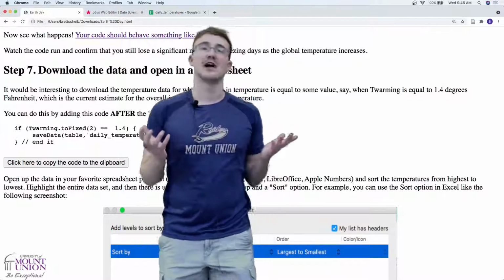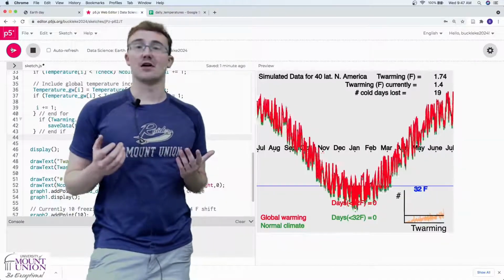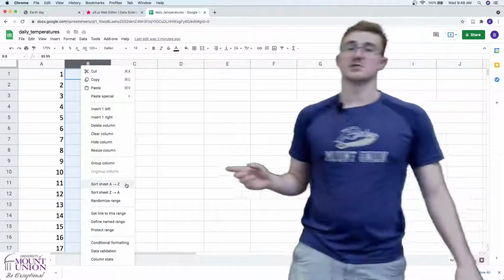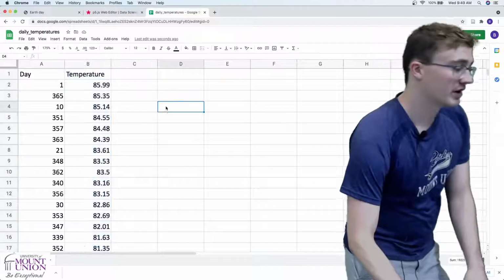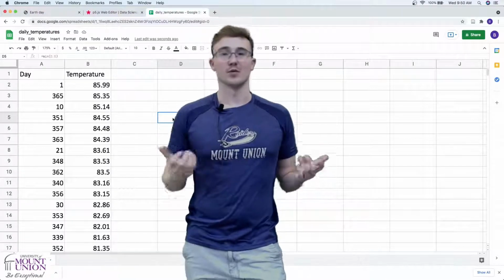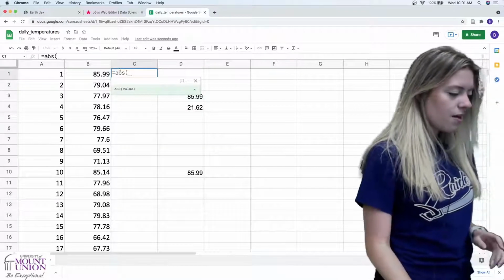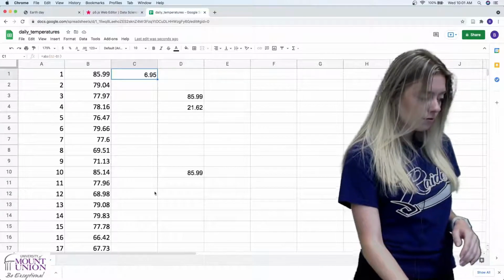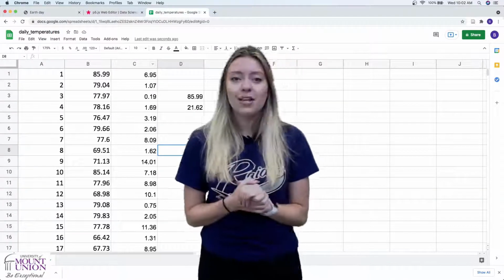Data Science: Earth Day (Step 7. Analyze the data in a spreadsheet -- Google Sheets version)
This is Step 7 of the Data Science: Earth Day activity (Google Sheets Version).